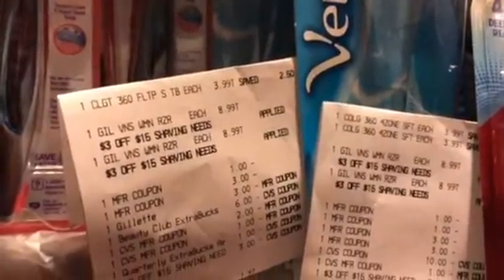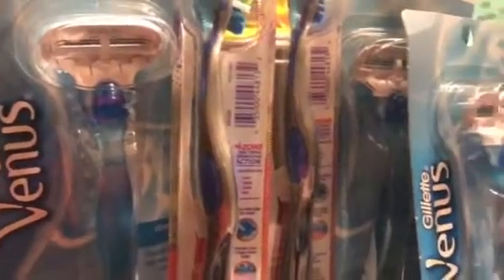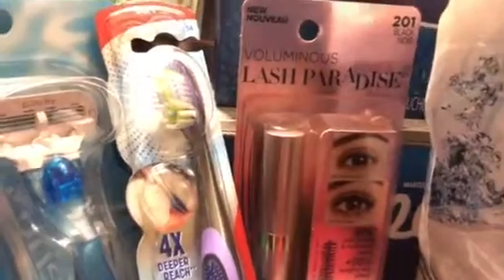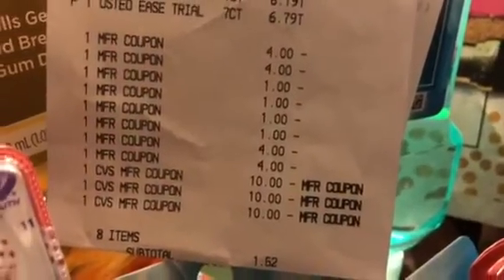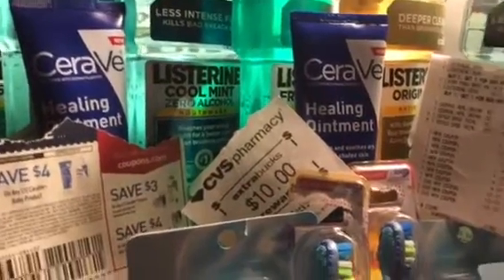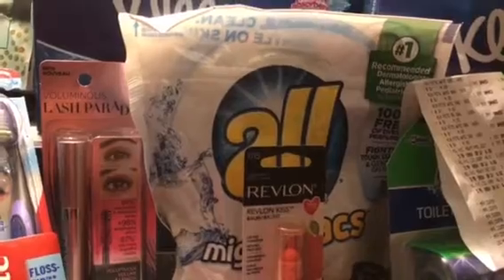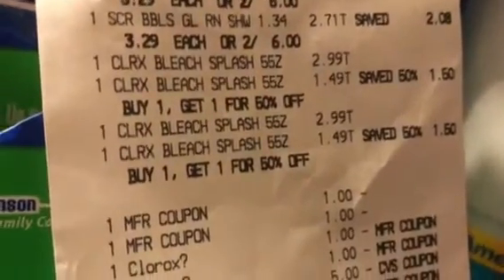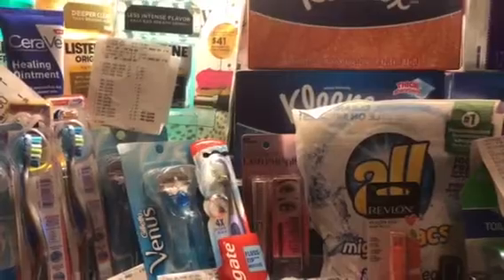CVS haul 1/7/18 saved $134.26 OOP $18.63